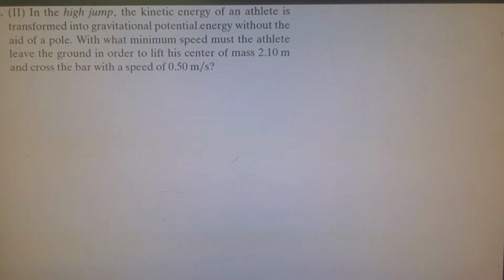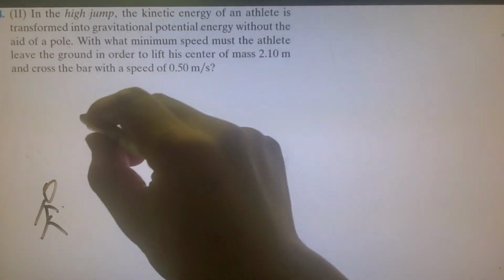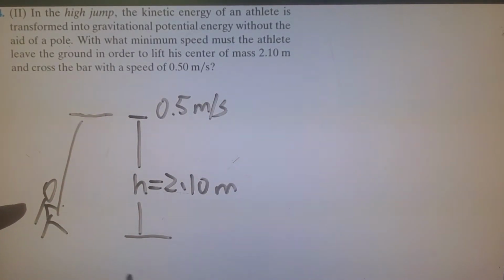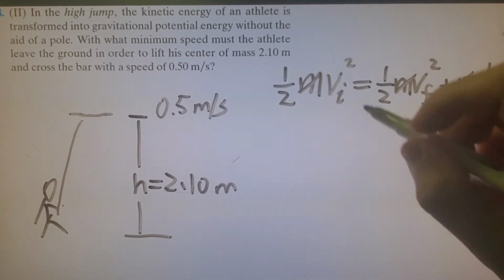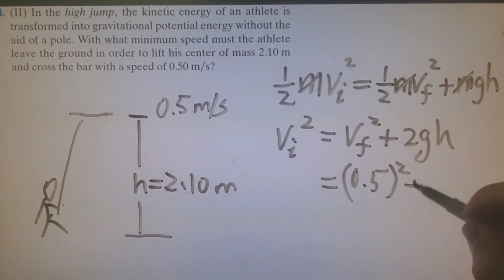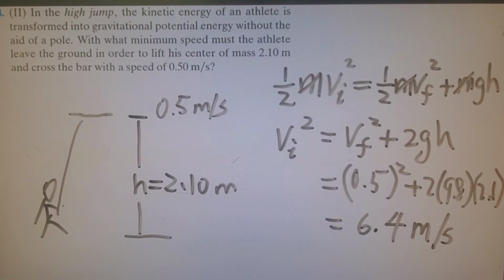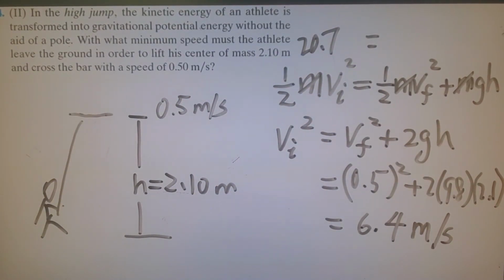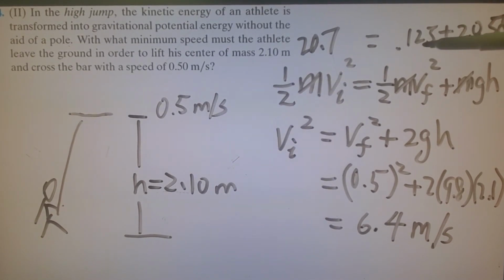PHY113 6 34